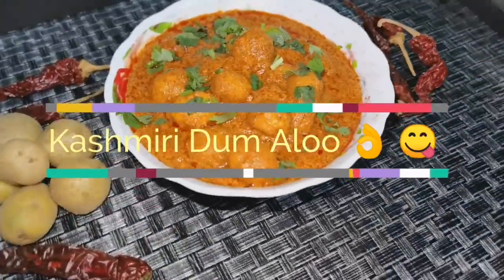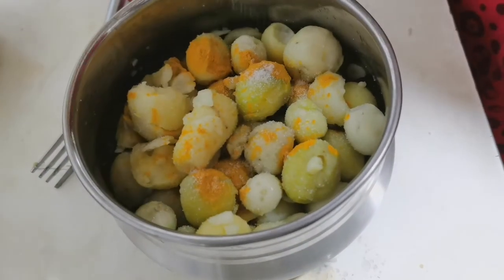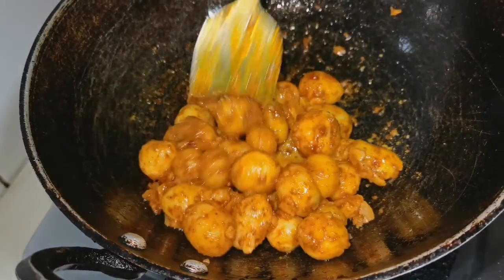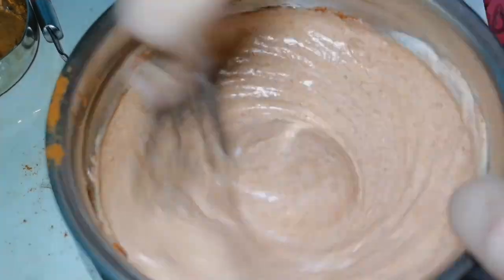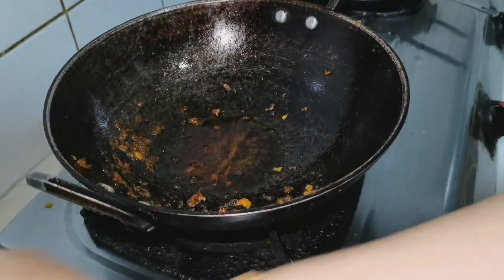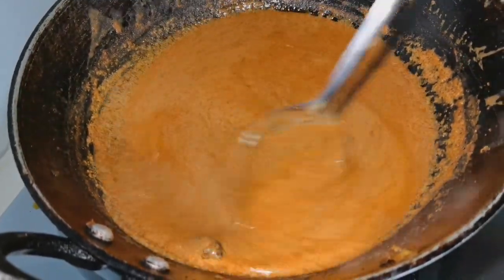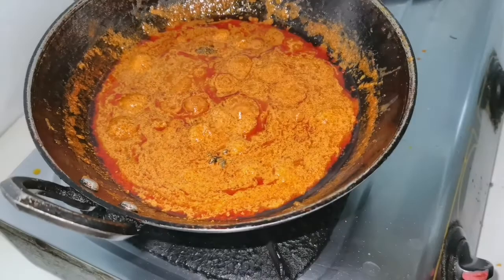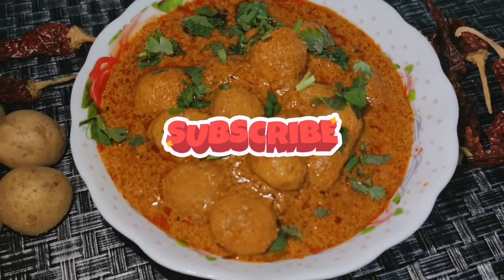Kashmiri Dum Aloo 😋👌 |No Onion & No Tomatoes| Subscribe To My Channel 🔔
Ola Pakoda |Ribbon 🎗 pakoda in Tamil Home style Snacks |How to make Ribbon Pakoda in Tamil

MUTTON BONE SOUP
Very simple, easy to cook and kids favorite😍
Category